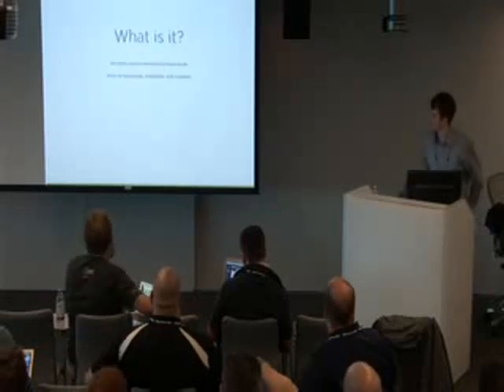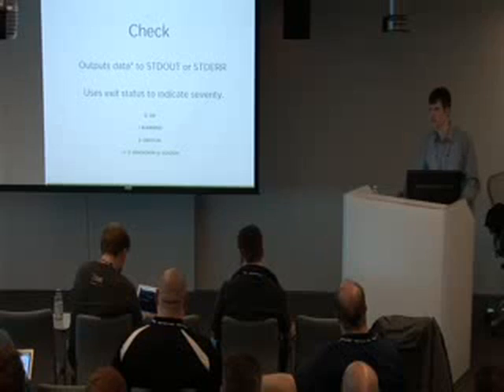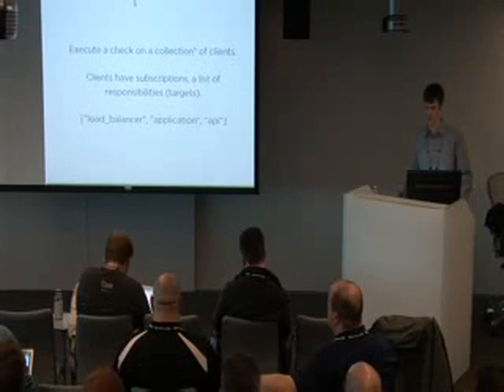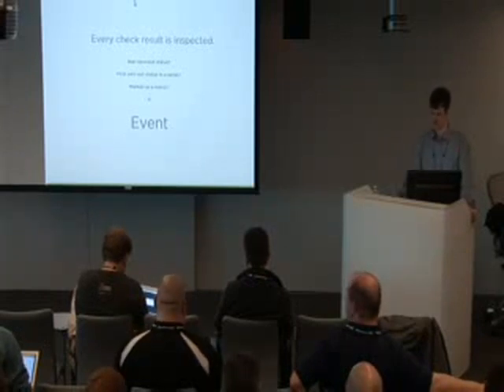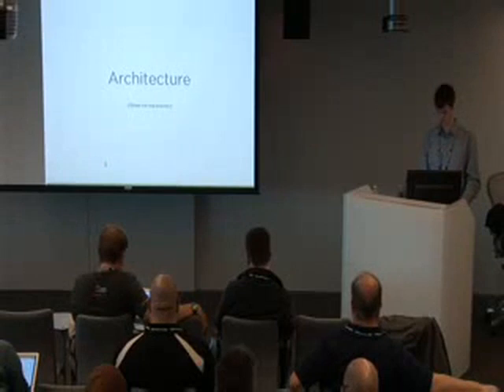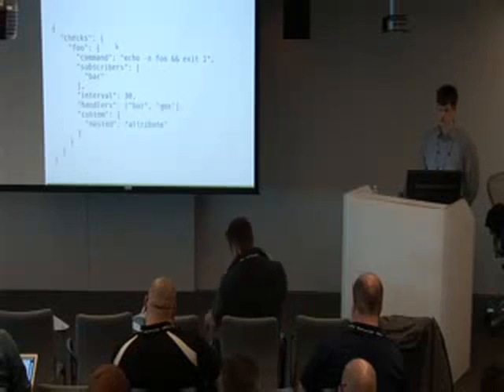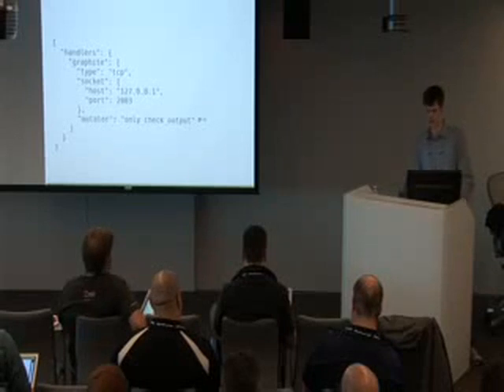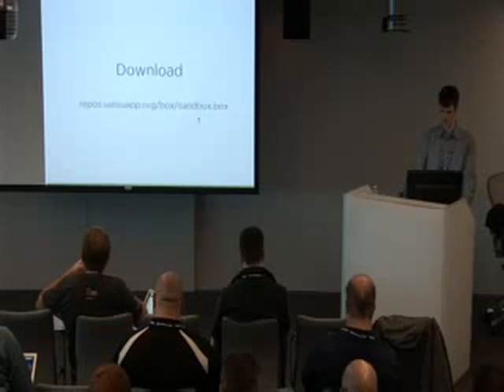Monitorama 2013 - Sean Porter - Sensu workshop